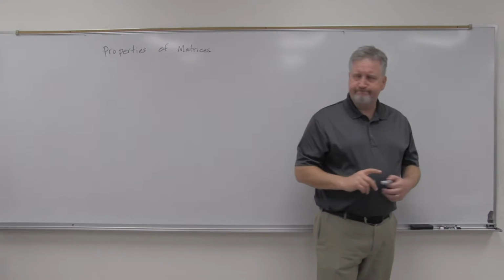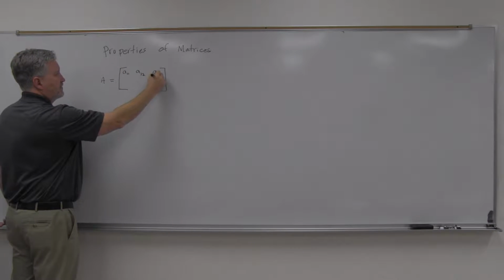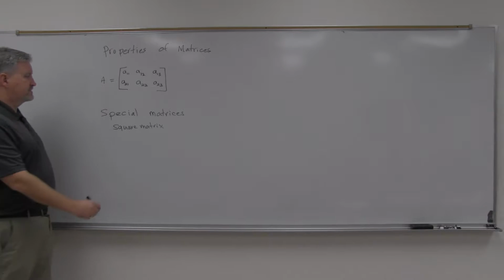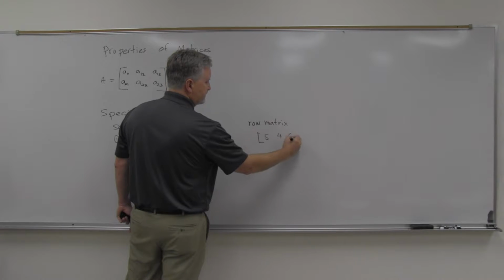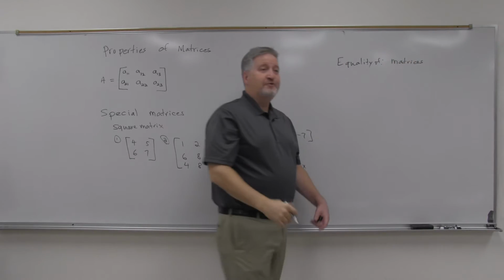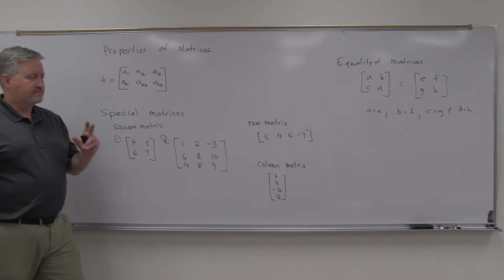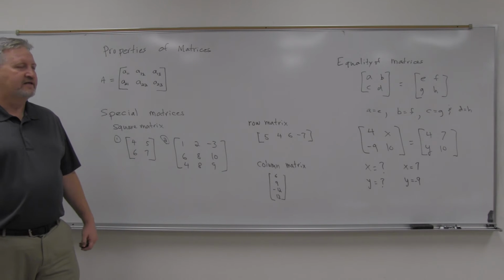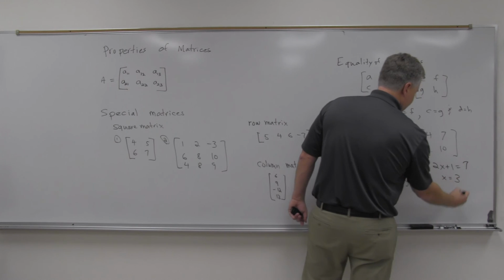MTH 135 Sec 5.7a Properties of Matrices